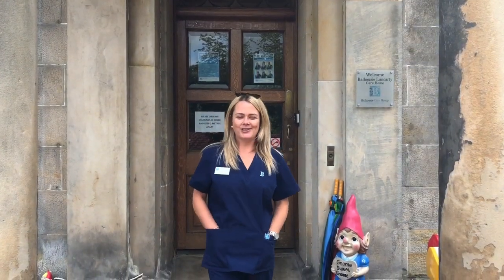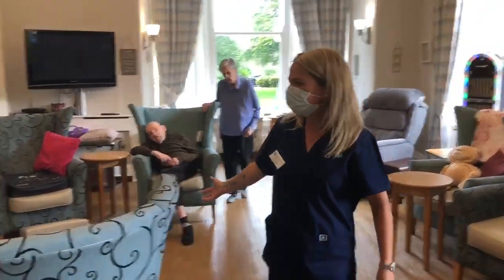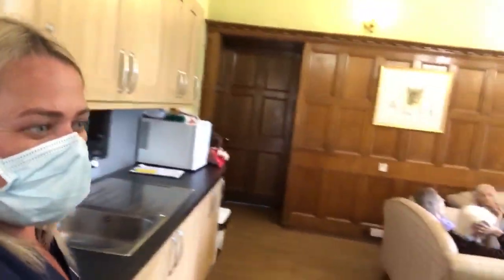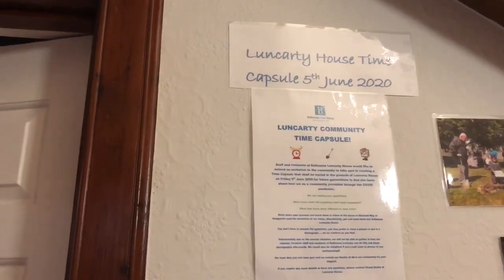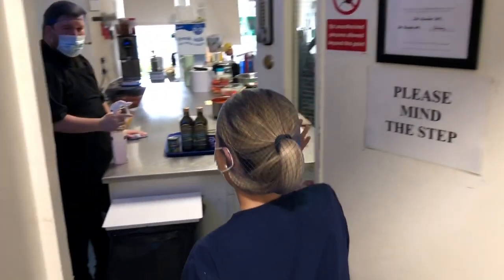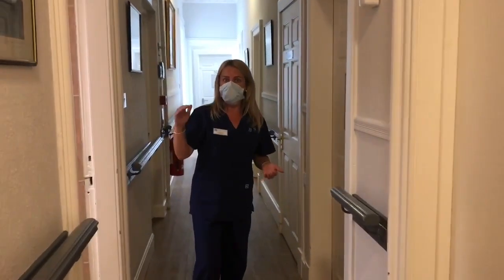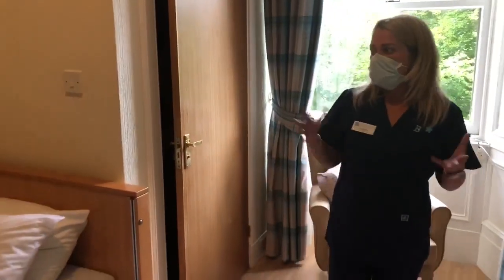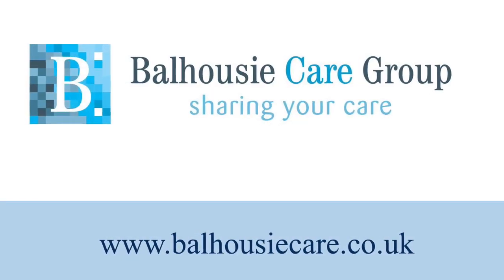Balhousie Luncarty Care Home Virtual Tour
Cheryl Banks, Manager of Balhousie Luncarty care home, takes visitors on a virtual tour of the Perthshire home.